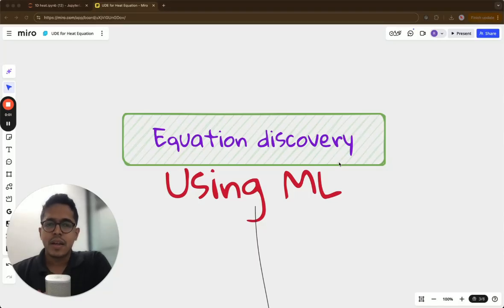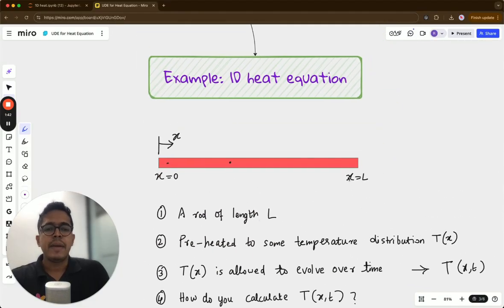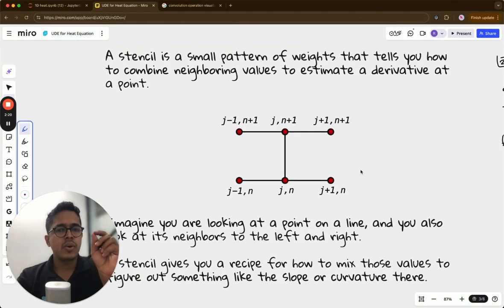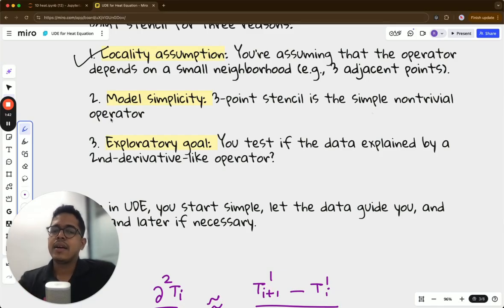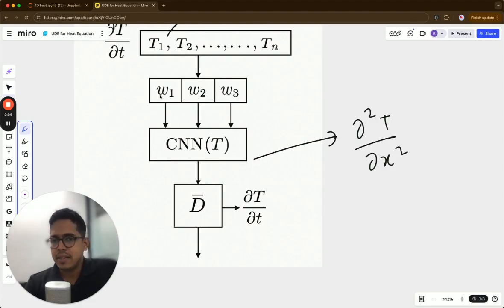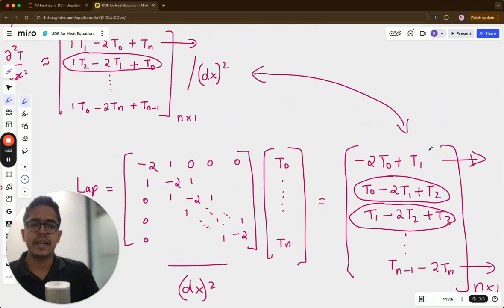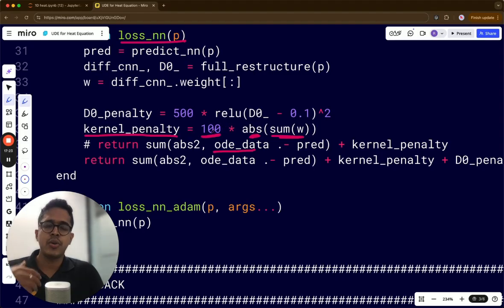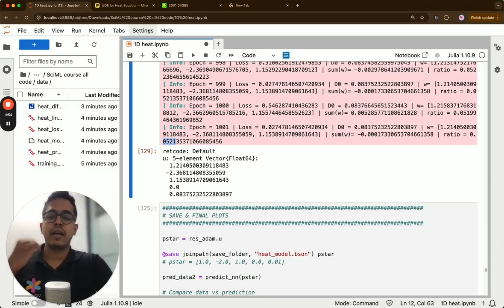Equation discovery using Machine Learning: "A model is worth a thousand datasets" | SciML | UDE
What if I told you that the next wave of innovation in ML isn’t about more data, but less?

That in some fields, the most powerful models aren’t the ones that learn from millions of rows, but from just a few - guided by physics?

There is even a saying - "a model is worth a thousand datasets".

Welcome to the world of Scientific Machine Learning.

And today, I want to talk about a technique from this world that I can’t stop thinking about: Universal Differential Equations (UDEs).

The core problem - In the world, we often face a trade-off:

1) Data is scarce. Running a physics experiment or simulating a galaxy isn't cheap.

2) Mechanistic models are incomplete. PDEs and ODEs might describe 70% of a system, but there’s always some black box part that we hand-wave away with "assumptions."

So what do we do when:

The model is almost right…

The data is not enough…

And we still need to predict, understand, and discover?

This is where UDEs come in.

A framework that lets you keep the laws of physics and learn what you don’t know - by embedding neural networks inside differential equations.

Here is the big idea: UDEs let you represent a system as a mix of two parts.

PART 1: What you know. Like the heat equation: dT/dt = D∇^2(T)

PART 2: What you don't know. Maybe the diffusion coefficient d isn't constant.
Maybe there is a mysterious source term.
So you replace it with a neural network: dT/dt = f_physics(x,t,T) + NN(x,t,T,θ)

Now you are not just fitting a model - you are discovering the equation itself.

Let us walk through a deceptively simple case: a 1D metallic rod cooling over time.

Imagine this:

The rod starts with some arbitrary temperature profile.

No heat is lost to the environment.

It is a closed loop - what exits at one end comes back at the other.

In pure physics, this would be modeled by the classic heat equation. But in reality? Maybe the material is inhomogeneous. Maybe the heat conduction isn't constant. Maybe you are not sure what even drives the system.

So instead of solving the PDE, we learn it.

We construct a UDE with two learnable components:

1) The diffusion coefficient (D):
A scalar learned from data.

2) The spatial operator:
Estimated using a CNN.
This is where things get cool.

In numerical PDEs, derivatives are estimated using stencils (a.k.a. kernels).

For example, the 2nd derivative can be approximated by the stencil [1, -2, 1].

So what do we do? We learn the stencil.

This isn't just clever - it is physics-aware machine learning.

Because the real world is messy.

In astronomy, quantum physics, or materials science, you don’t get to run thousands of experiments. Your data is small and models are partial.

UDEs let us stop asking "How much data do I have?" and start asking:

"How much do I already know, and how can I learn the rest?"

I have recorded a detailed lecture on this topic on Vizuara's Youtube channel. Check this out